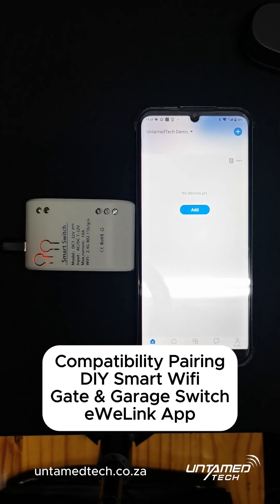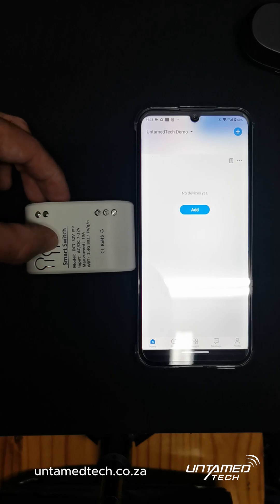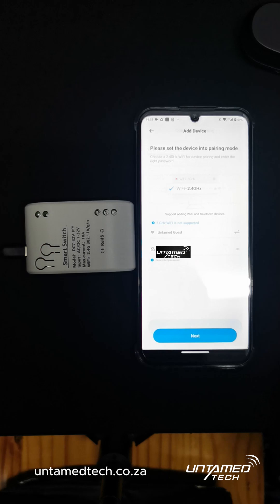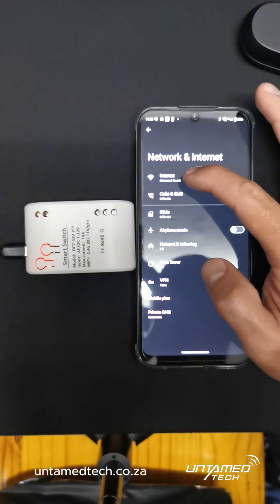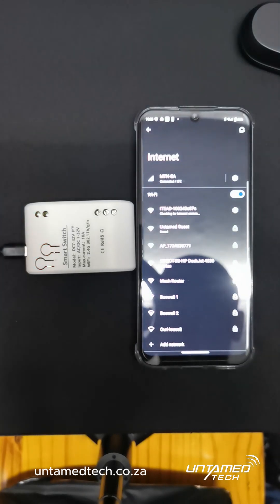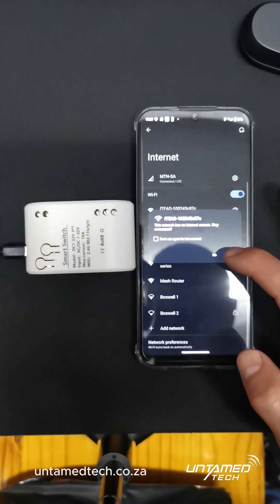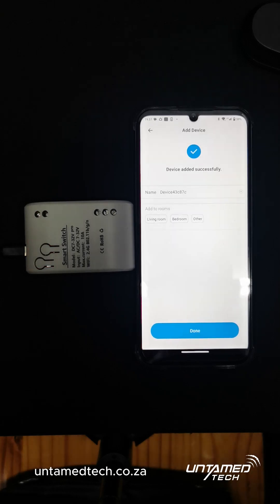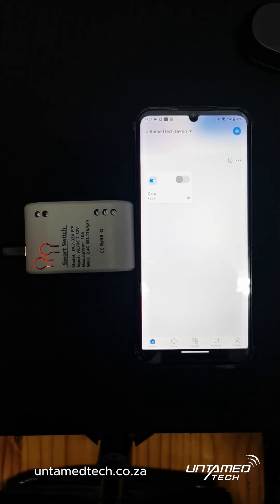Compatibility Pairing DIY Smart Wifi Gate Garage Switch eWeLink App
We specializes in the supply and installation of Sonoff Smart Home Automation Products in South Africa.